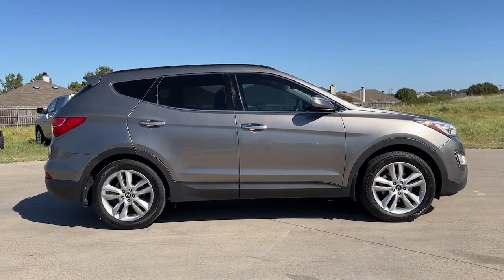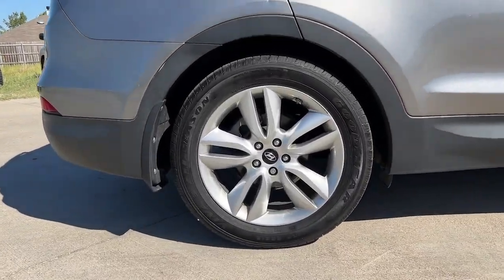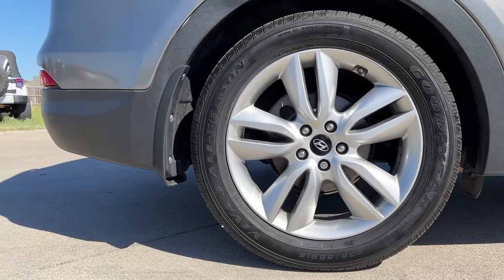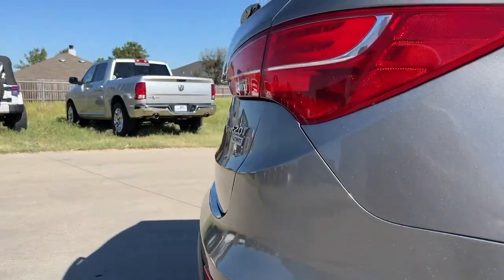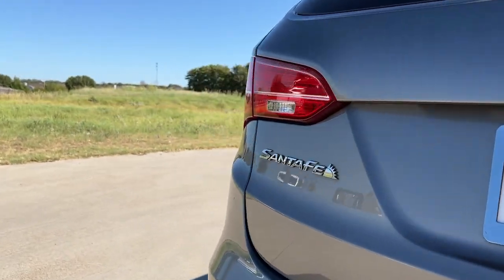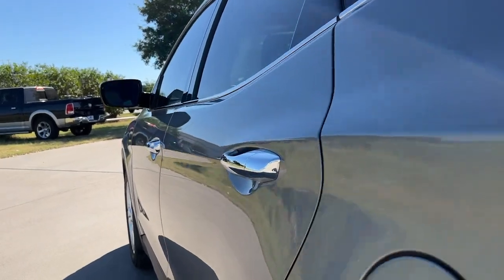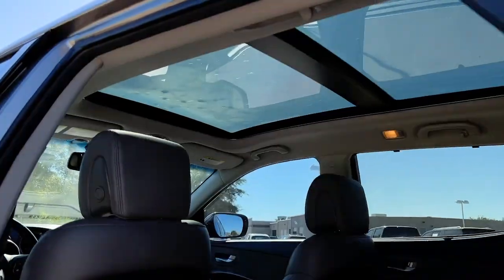2016 Hyundai Santa Fe Sport Granbury, Fort Worth, TX GG312744H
EXT_COLOR] Used 2016 Hyundai Santa Fe Sport 2.0L Turbo available in Granbury, Texas at Shottenkirk Hyundai. Servicing the Fort Worth, TX area.
2016 Hyundai Santa Fe Sport 2.0L Turbo - Stock#: GG312744H

Shottenkirk Hyundai
4960 East Highway 377